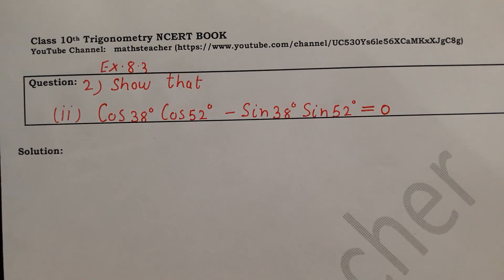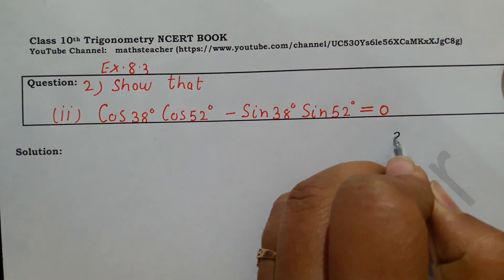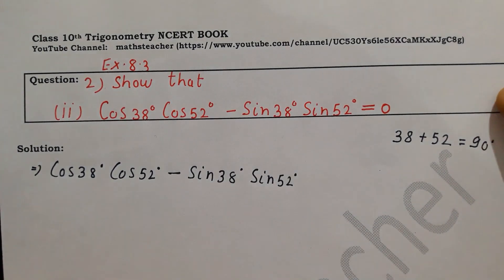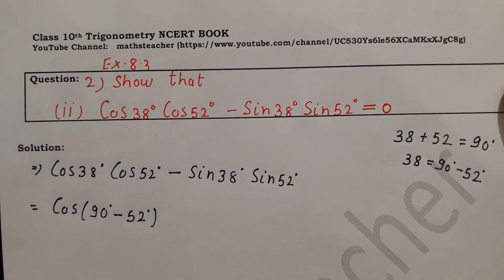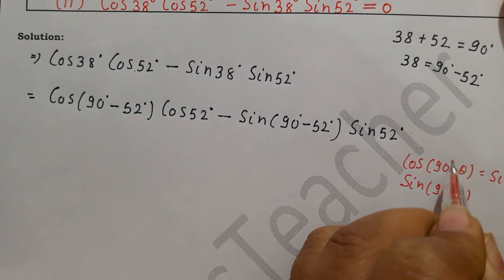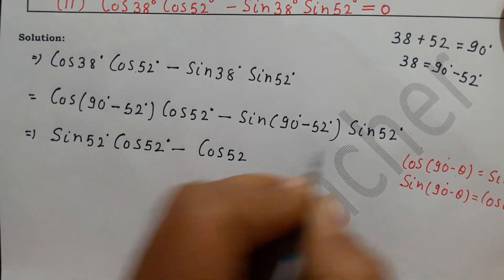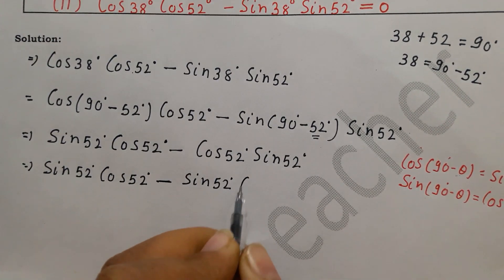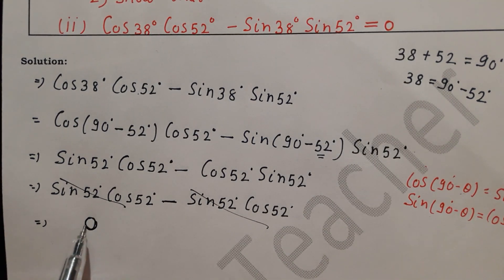Class 10 Trigonometry Exercise 8.3 Question 2 (ii) | CBSE | NCERT BOOK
In this video I have explained solutions of class 10 trigonometry exercise 8.3 Q2 (ii)